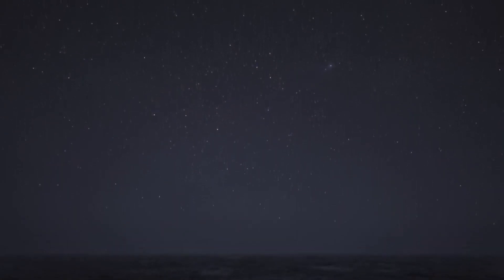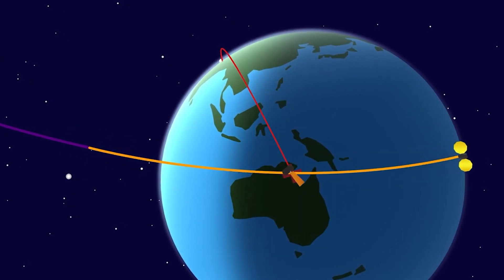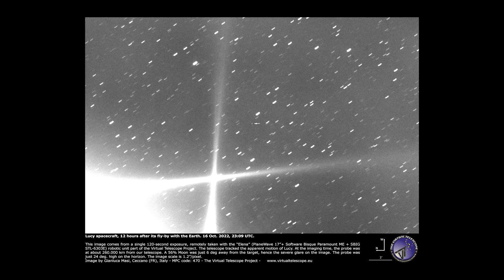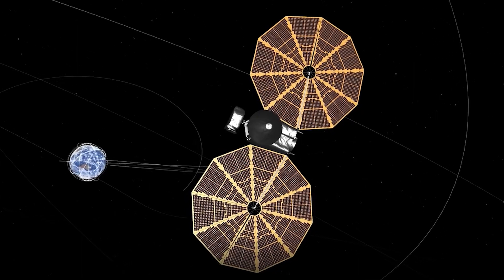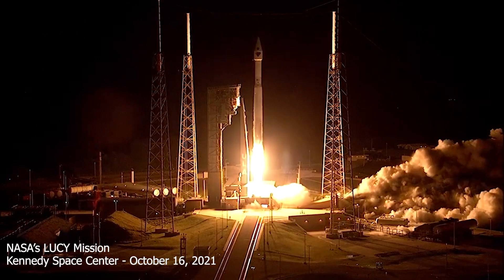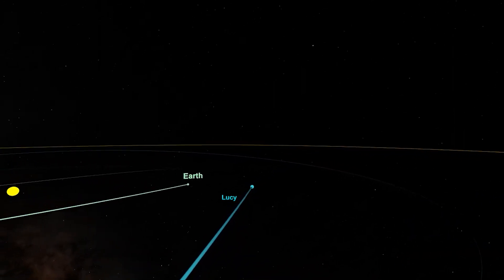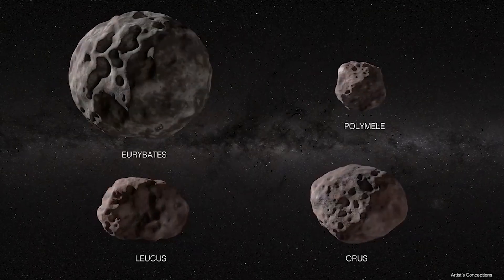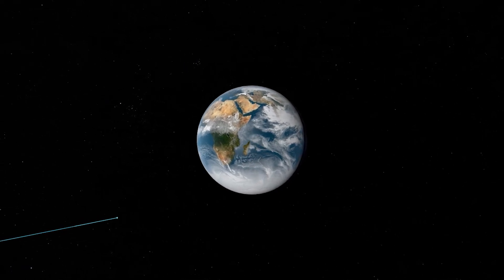Jupiter-bound Lucy spacecraft spotted from Earth during its flyby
Images and videos of NASA's Lucy spacecraft as it passed very close to Earth on Sunday have been posted online by amateur astronomers and skywatchers.

Those in Western Australia and the western United States were able to see the spacecraft Lucy on Sunday morning when it came within 220 miles of Earth. On the first anniversary of its launch, Lucy had its first high-speed near encounter with Jupiter's Trojan asteroids.

Lucy has been the subject of many images, including one taken by Pluto researcher Marc Buie and sent to the Twitter feed of French space blog @RevesdEspace, and others were taken by the Virtual Telescope Project, an international robotic telescope collaboration.

Similarly, NASA's Goddard Space Flight Center has tweeted out animations showing Lucy's Earth flyby and following mission. The animations also include the spacecraft's unique circular solar panels, each of which measures 24 feet in diameter. This is more than enough to provide Lucy with the 500 watts of electricity it will require when it travels through the dark regions of space amid the asteroids near Jupiter.

Lucy, NASA's first mission to Jupiter's Trojan asteroids, lifted off from Florida's Kennedy Space Center on October 16, 2021.

Jupiter's Trojans are a large group of space rocks, known as asteroids, orbiting the gas giant at the same time and yet are positioned 60 degrees ahead of or behind the spacecraft.

Lucy got a boost from Earth's gravity when it flew by on Sunday. This sent the probe farther out into Mars' orbit. In 2024, Lucy will make one last flyby of Earth to help it get started on its mission.

The spacecraft is scheduled to pass by the non-Jupiter Trojan asteroid Donaldjohanson in the main asteroid belt in 2025.

By 2027, Lucy will have crossed the space between Eurybates, Polymele, Leucus, and Orus, four asteroids named after heroes from Homer's Iliad, to reach Jupiter's largest Trojan population.

Lucy will come back to Earth in 2031 for another gravity-assisted flyby of our planet. This will put the spacecraft on a path to visit the Jupiter Trojans in 2033.